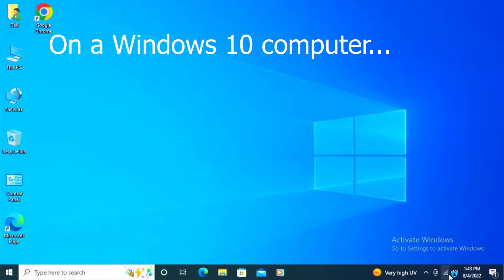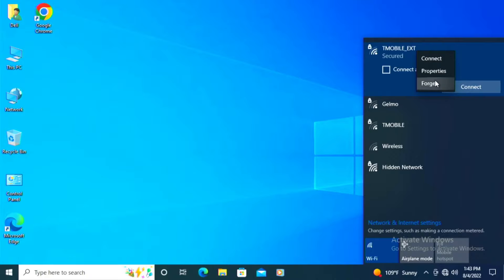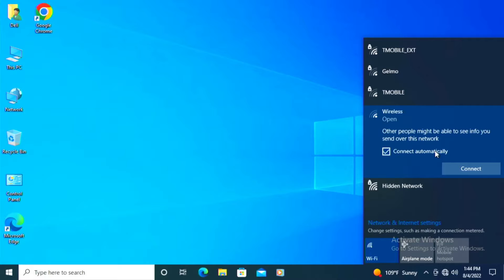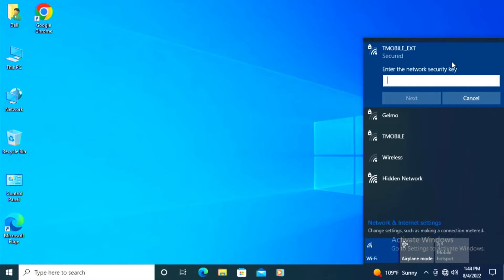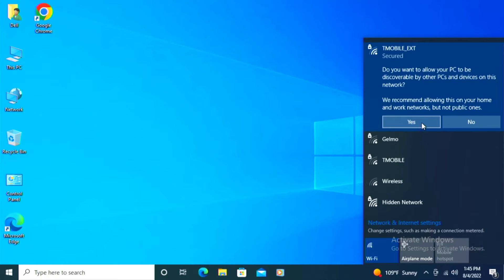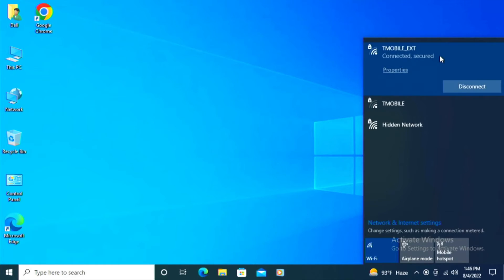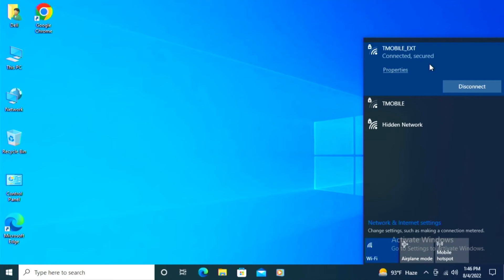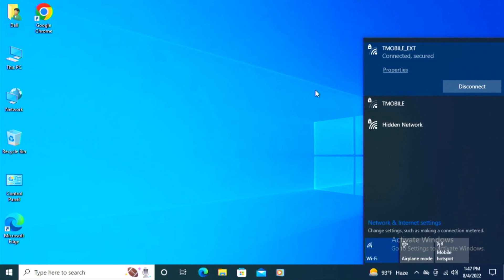How to connect to a wireless network in Windows 10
Here is a short video on how to connect and or reconnect to a wireless networking in Windows 10...

We do not currently have an sponsors but when You click on this link and do your usual Amazon shopping it gives Tech On Tech a small stipend to help support the channel

Alternate Usage:
How do I connect to a wireless network in Windows 10?